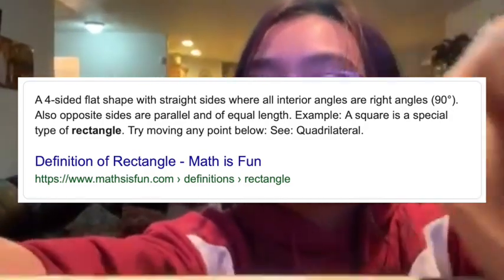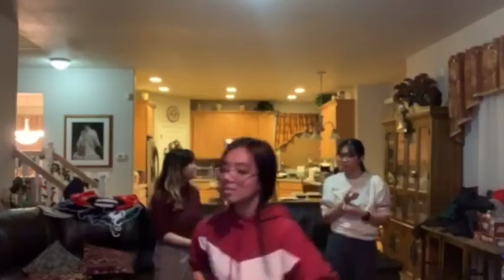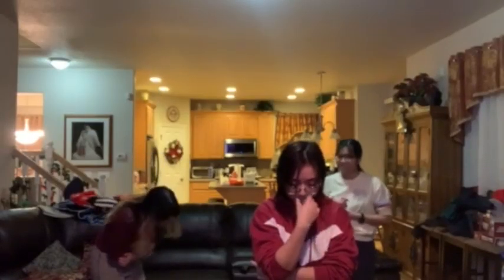fried rice archives: trying to learn a 15-second tik tok dance | shrimp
Jashae and Mayi, I miss you lots. We are much better dancers now.